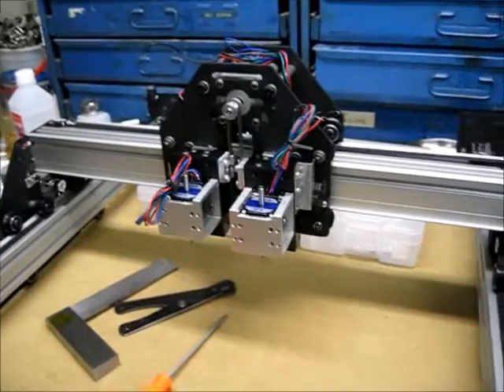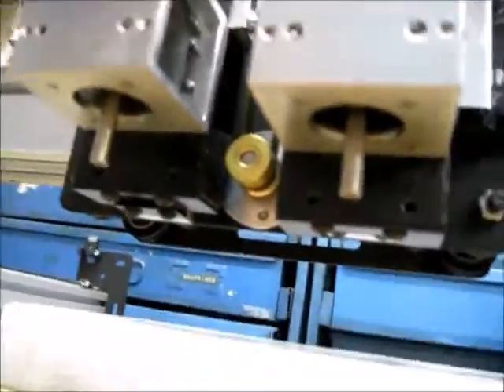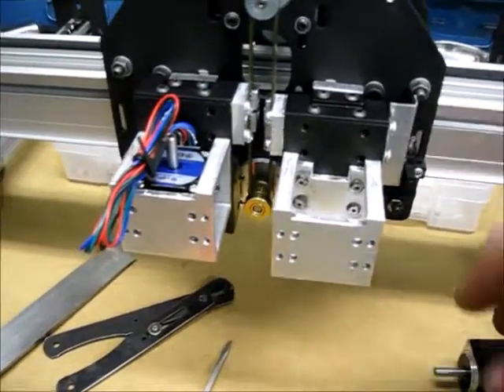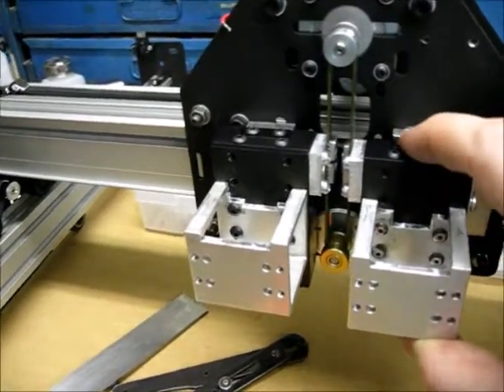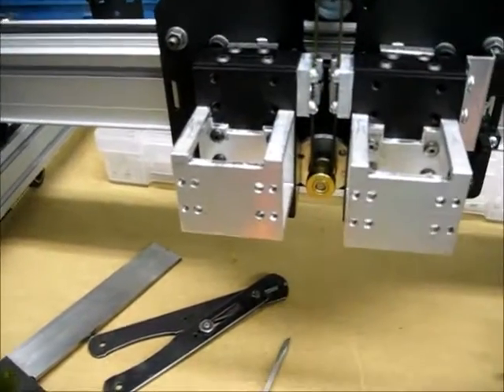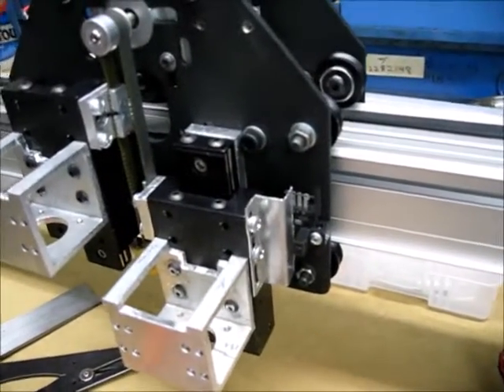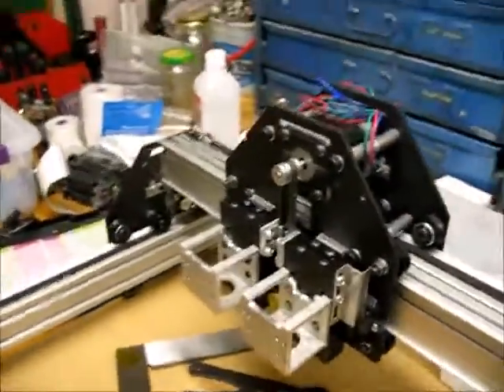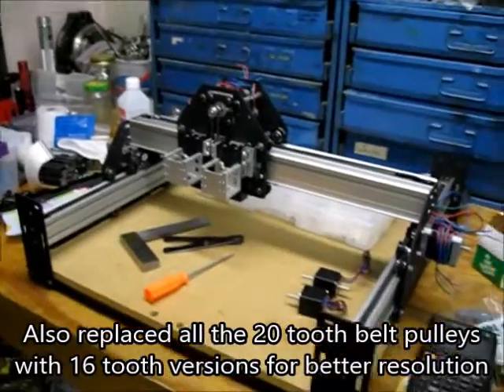[WRP] shapeoko to OpenPNP conversion part 3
My attempt to convert a old Shapeoko 2 machine to a OpenPNP machine.